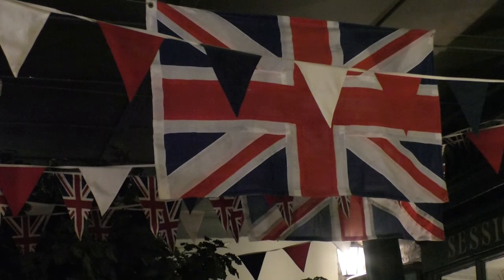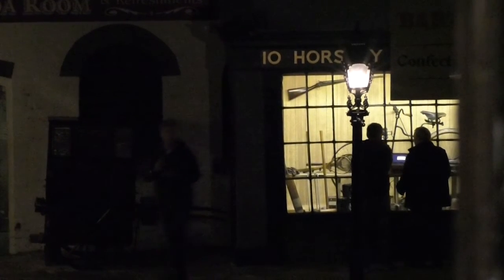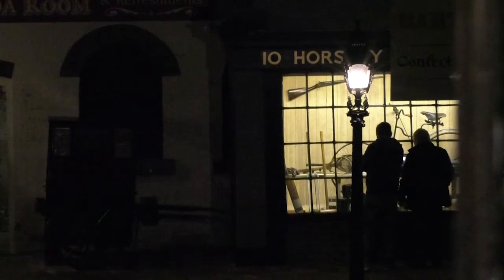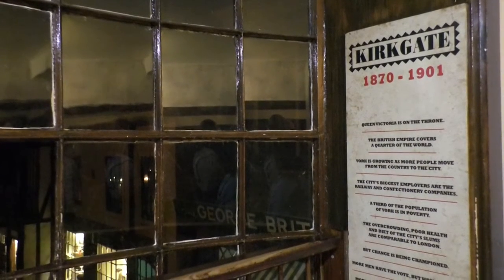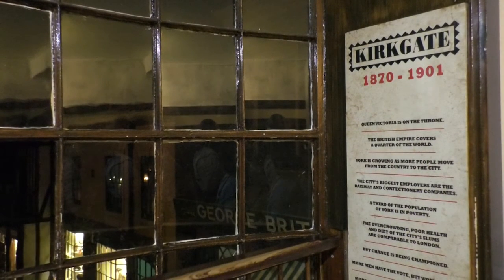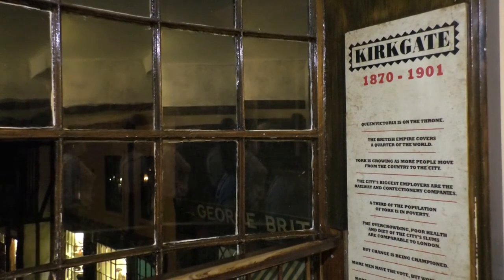Lights dimmed and sound effects off, a museum in York prepares for a 'relaxed opening'